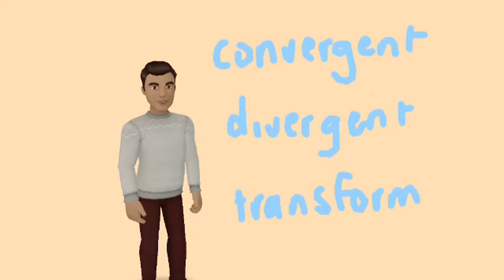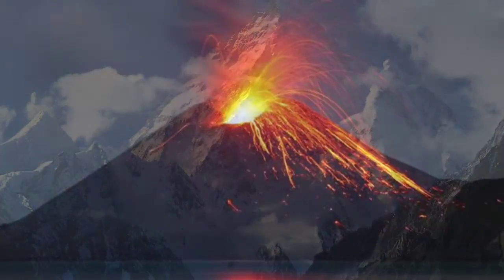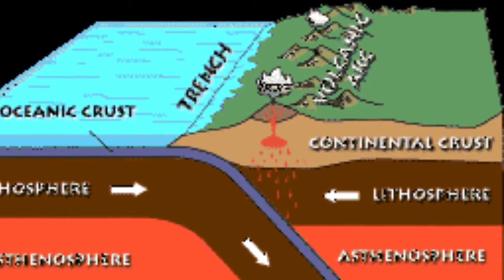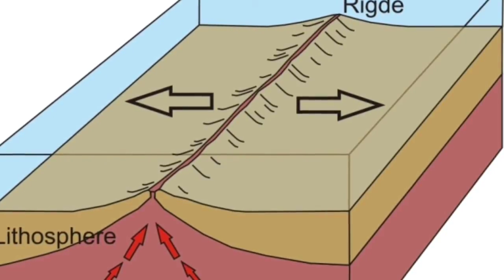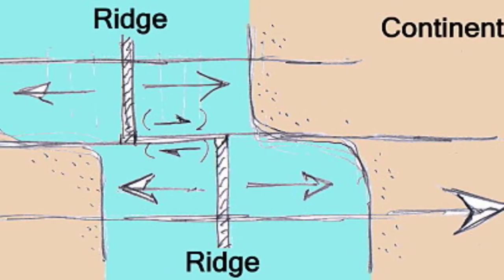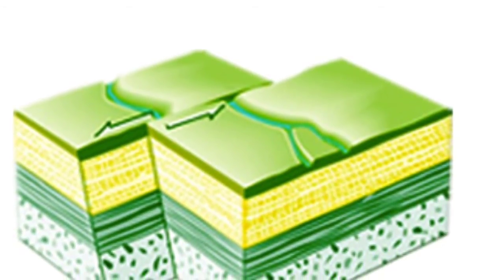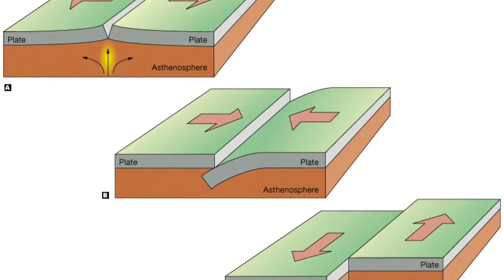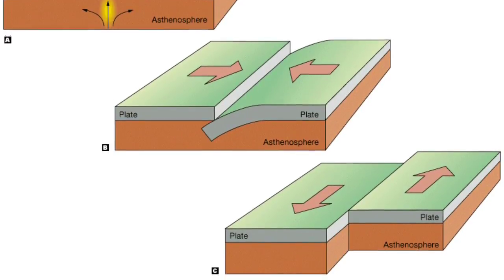Convergent, Divergent, Transform (Tectonic Plates)